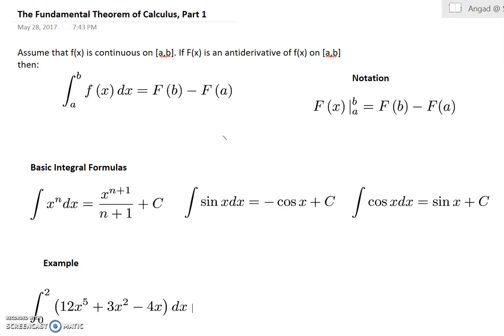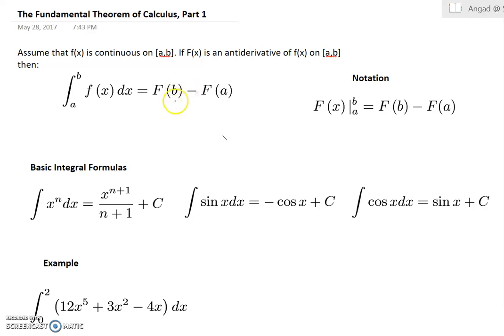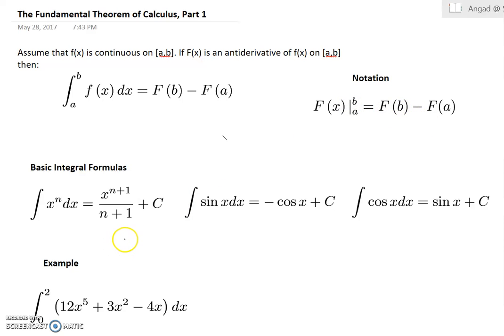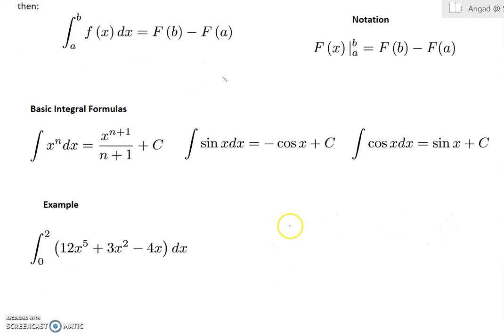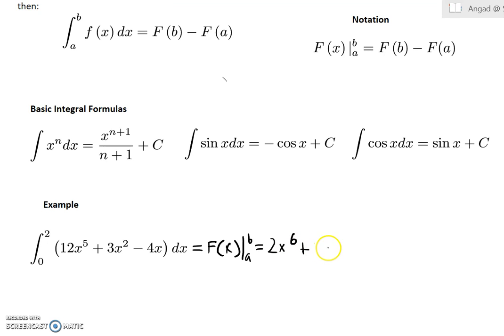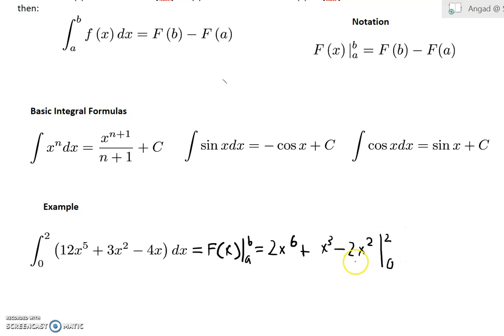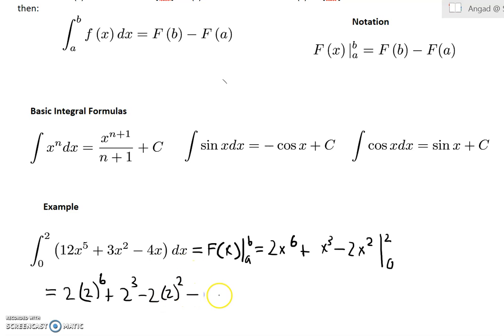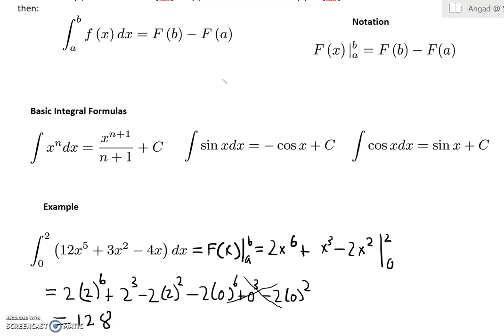FTC 1 Final Version